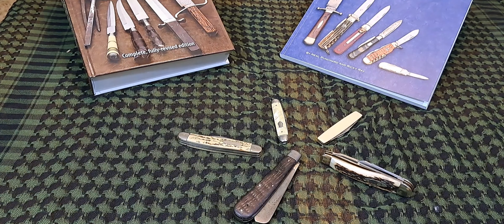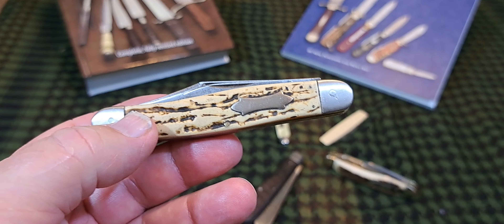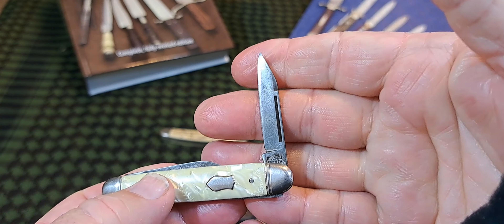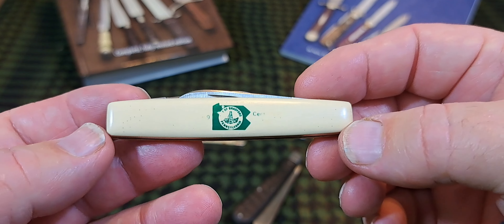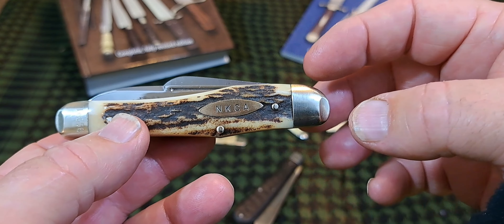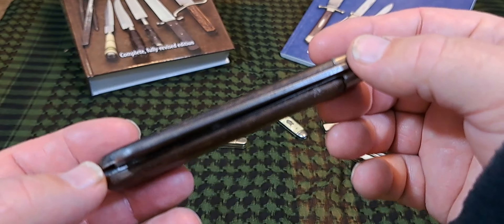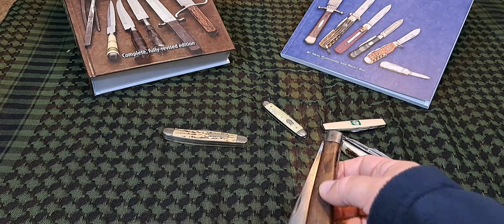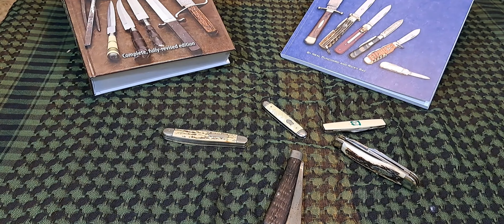5 Knives and why I bought them 😃 7th